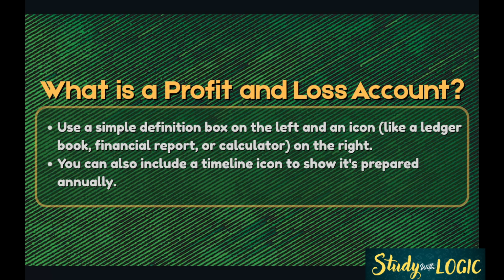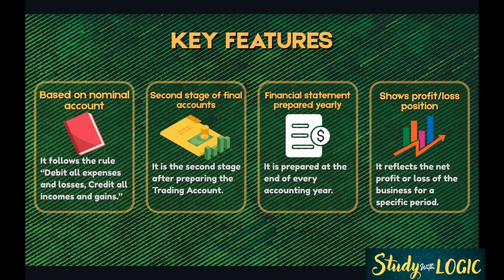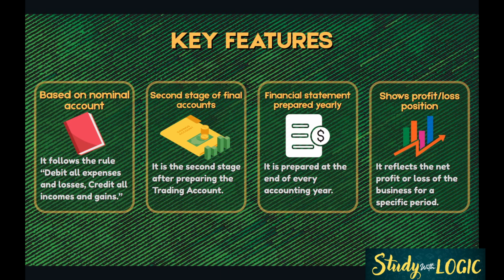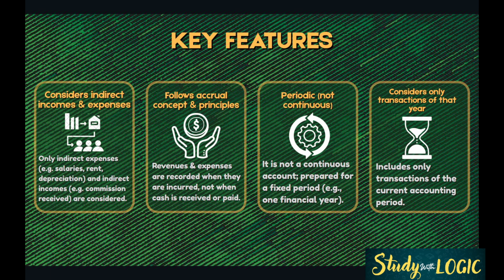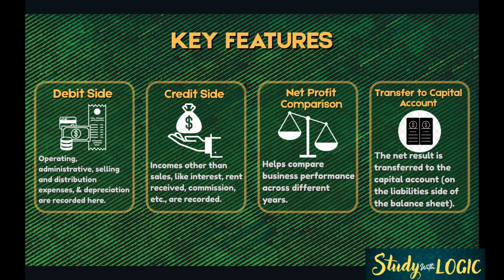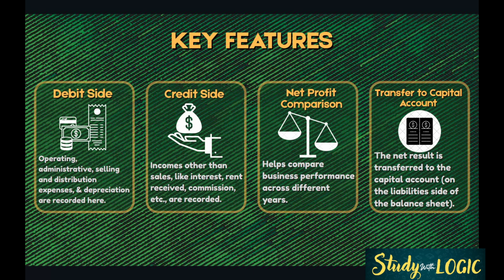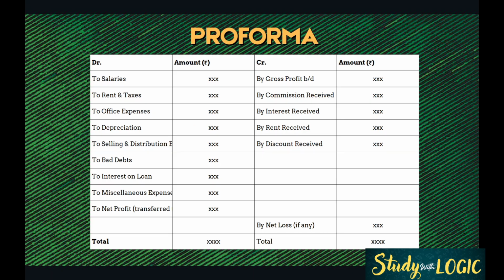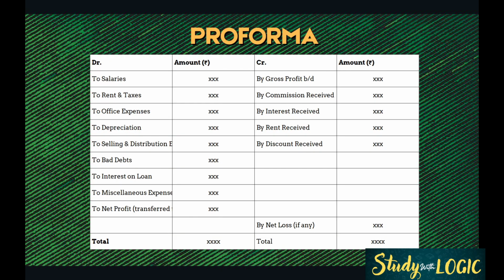Profit & loss account (Features & Proforma) I Sem 2 I Financial Accounting I OU 2025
🎓 Welcome to Study With Logic – where concepts meet clarity!

💰 Want to Master the Profit & Loss Account in Just One Watch?

In this powerful and easy-to-understand video, we explain the Profit and Loss Account – a crucial topic in accounting – in the most student-friendly way. Whether you're a BBA, B.Com, CA Foundation, or Class 11 & 12 Commerce student, this video will help you understand, remember, and apply the topic with confidence.

🔍 What’s Inside This Video:
✅ What is a Profit & Loss Account?
✅ Why is it important in business accounting?
✅ Key Features every student MUST know
✅ Proforma (Format) of P\&L Account explained with examples
✅ Pro tips for exams + mistakes to avoid

🎯 If you're preparing for exams or building a career in commerce, this video is a must-watch!

📲 Drop your questions in the comments – we respond to every learner!